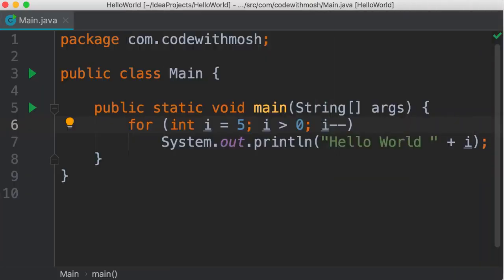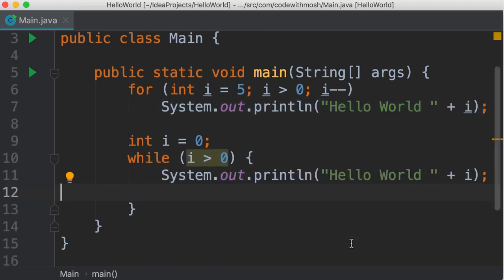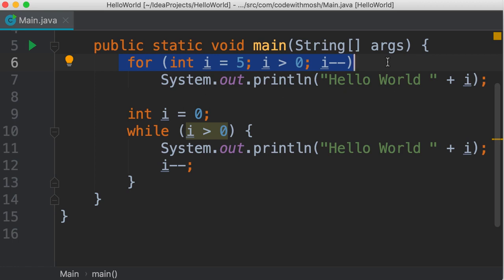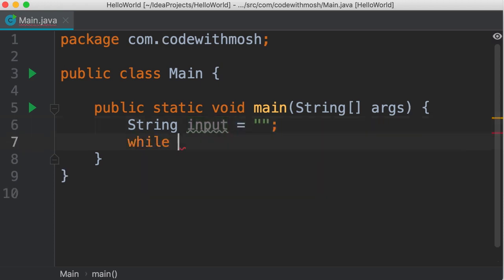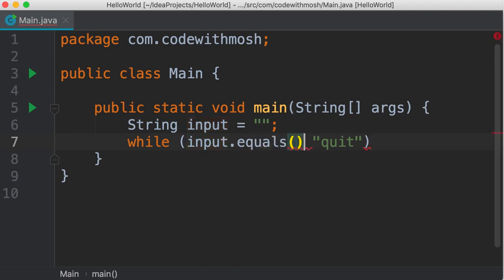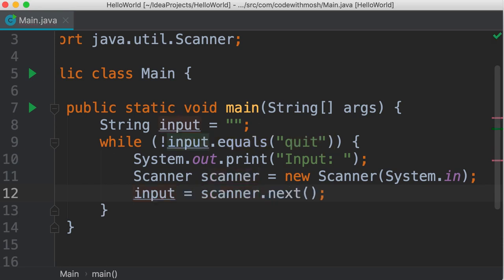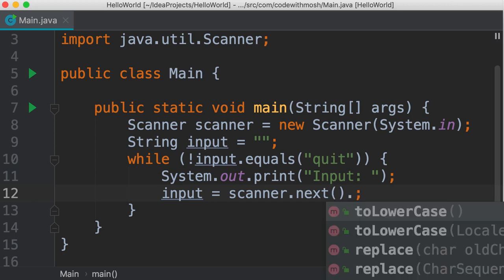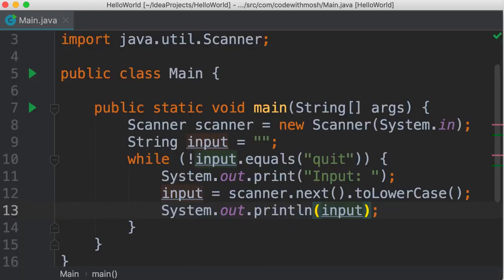34 While Loop